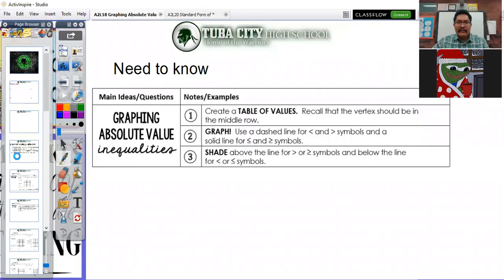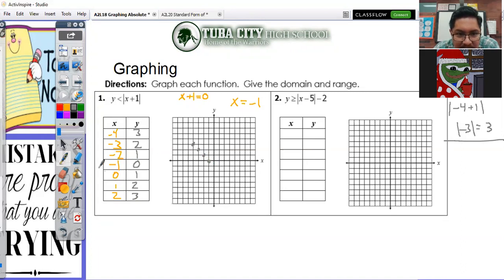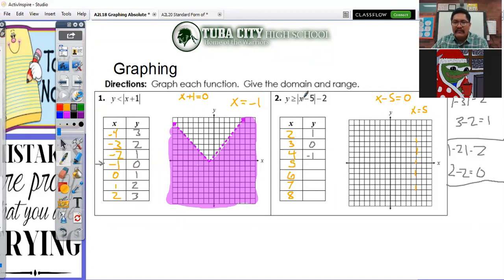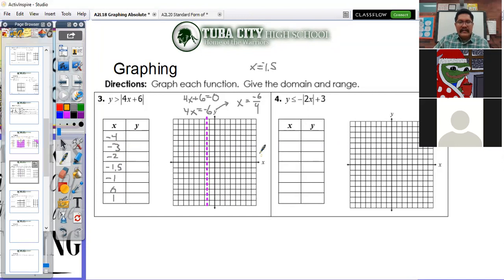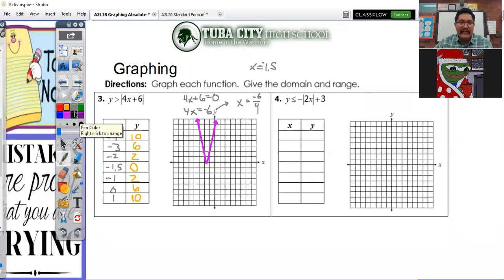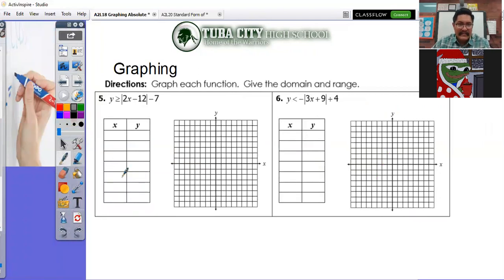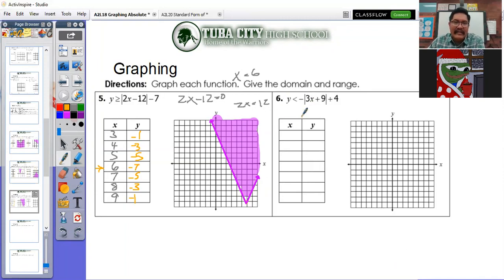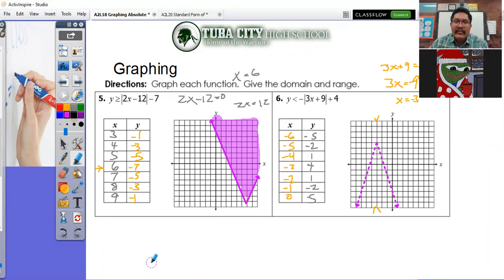10 21 2020 Graphing Absolute Value Inequalities